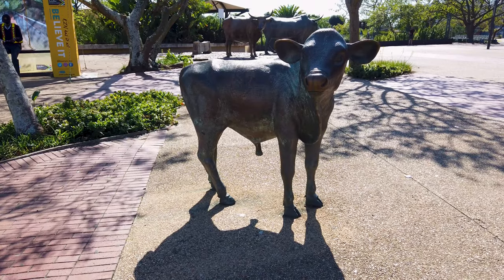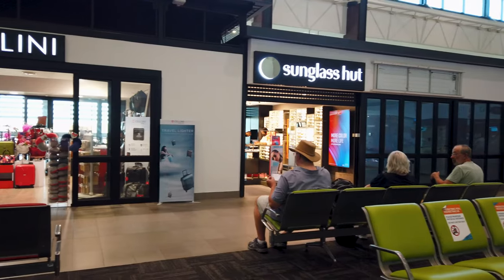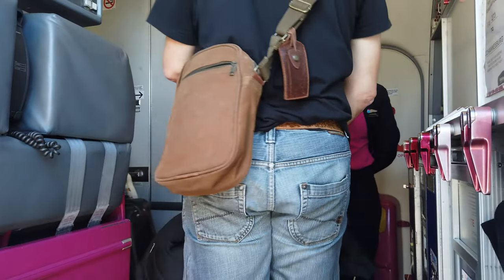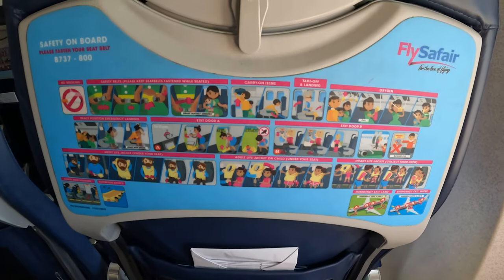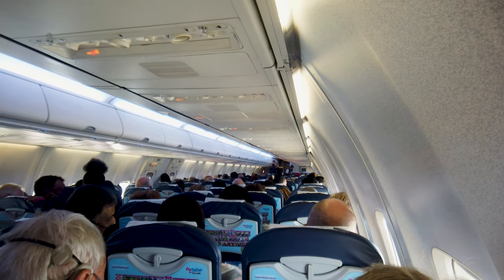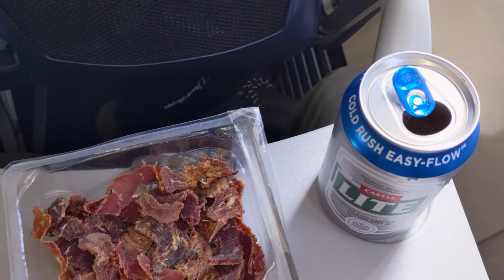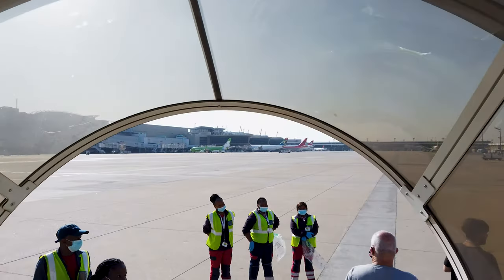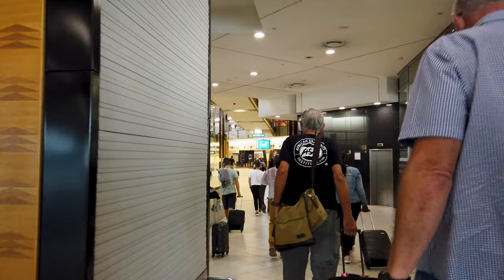FlySafair – The Low-cost Carrier With Legroom... And BILTONG!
Continuing my adventure across Southern Africa, my journey from Durban to Johannesburg was initially booked on BA/Comair, and then they cancelled. So despite my fears, I switched to FlySafair and was pleasantly surprised by what I found on a low-cost carrier.

Join me on this FlySafair flight review vlog across South Africa to see for yourself.

Travel Date: 10th May 2022
Airline: FlySafair
Cabin: Economy
Route Taken: DUR-JNB
Aircraft Type: Boeing 737-844
Tail Number: ZS-SJV (Springbok Livery)
Flight Number: FA273